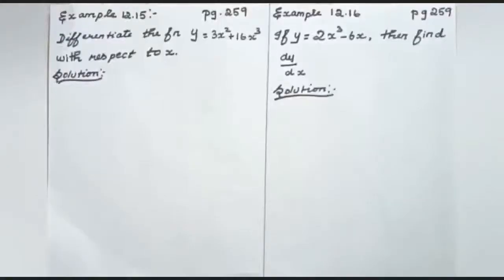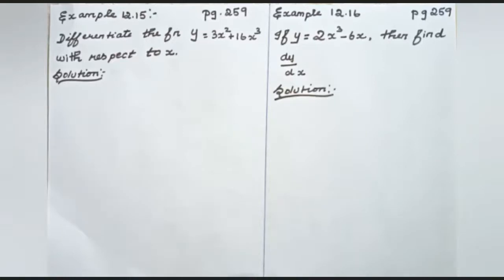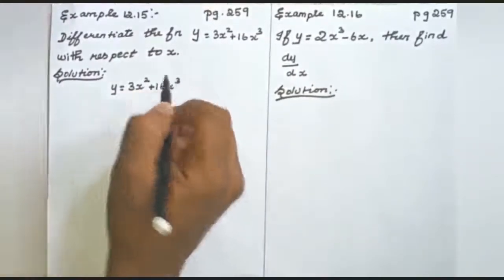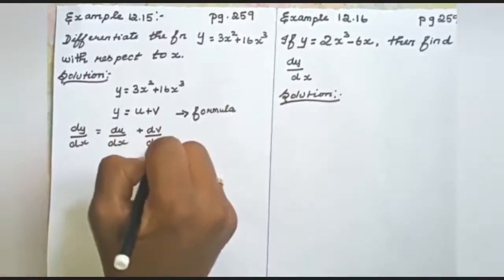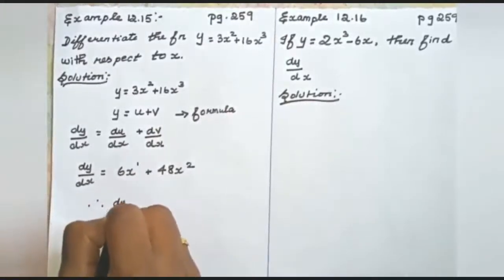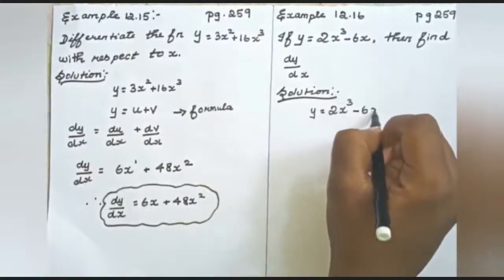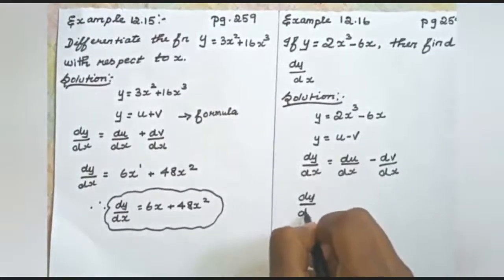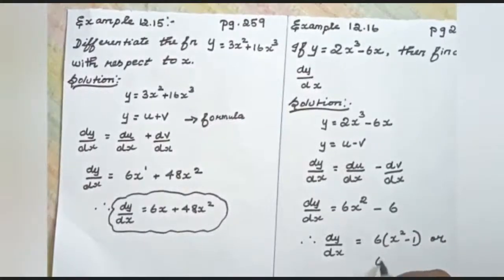DIFFERENTIAL CALCULUS EXAMPLE SUMS # (11thSCERT)